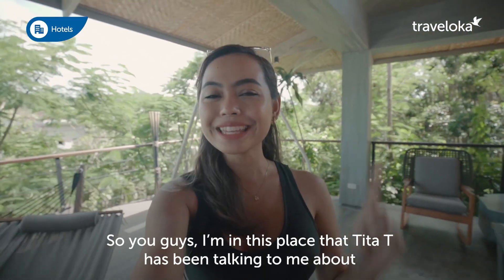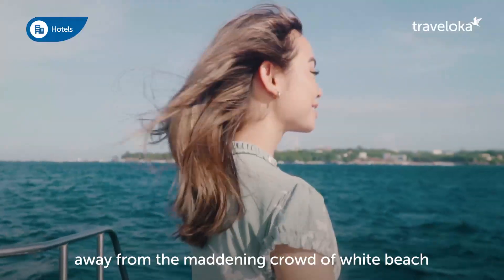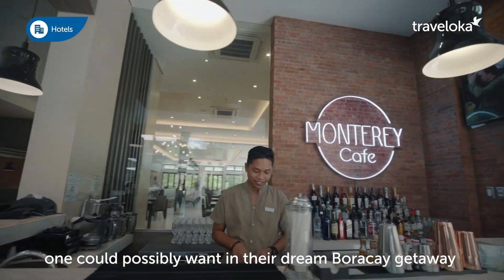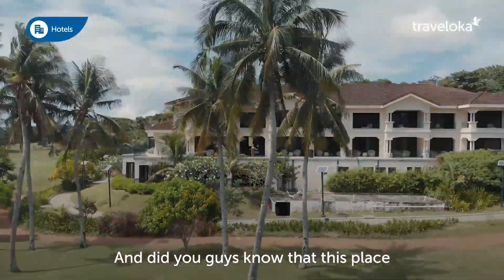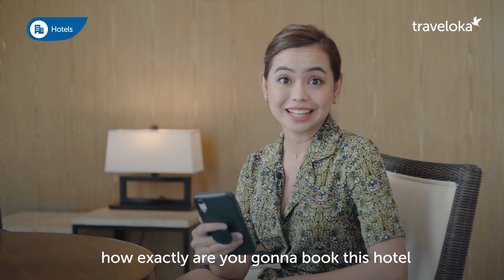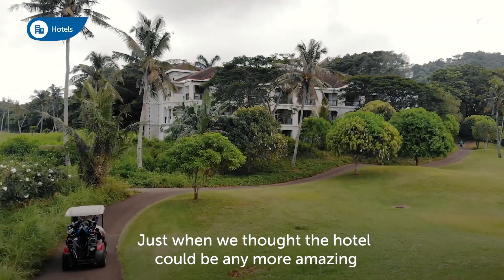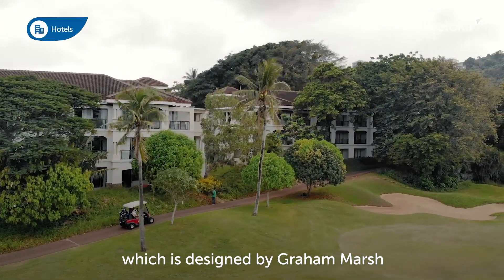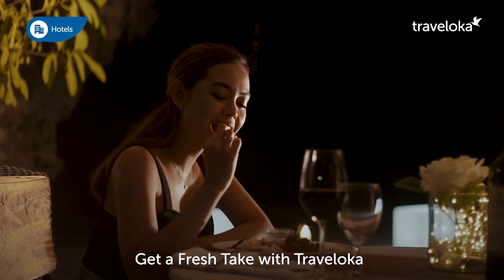Tita T's Fresh Take - Fairways & Bluewater Boracay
Discover a different side of Boracay with Fairways & Bluewater Boracay. Imagine waking up to a stretch of the powdery-soft white beach all to yourself, complete with horseback riding and private dinners by the shore. Come, see the island through rose-colored spectacles of indulgence!